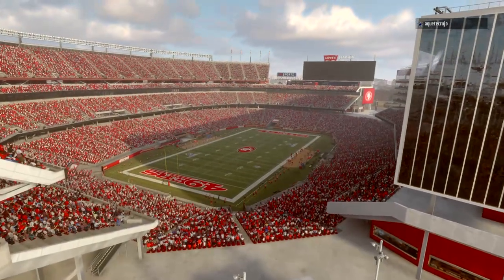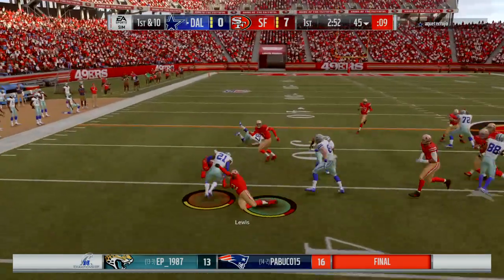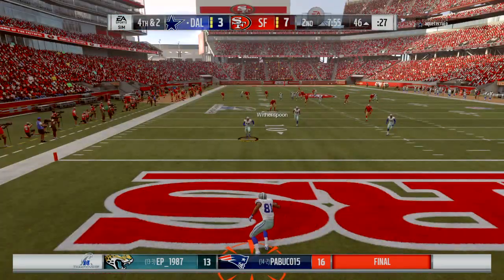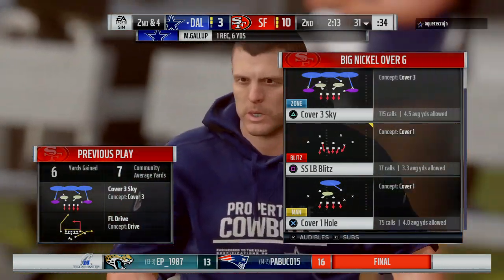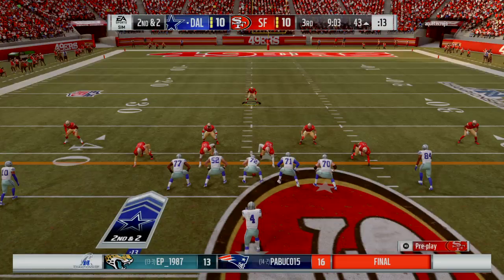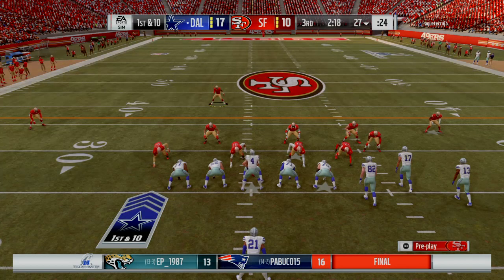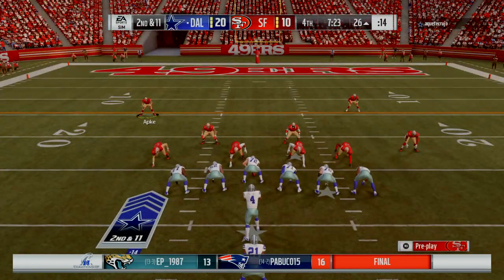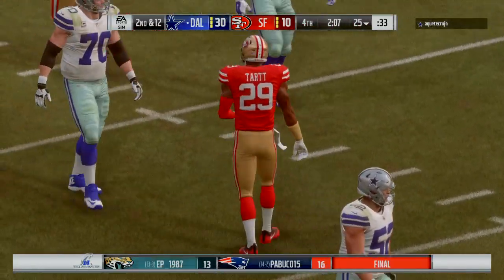Final NFC 49ers-Boys